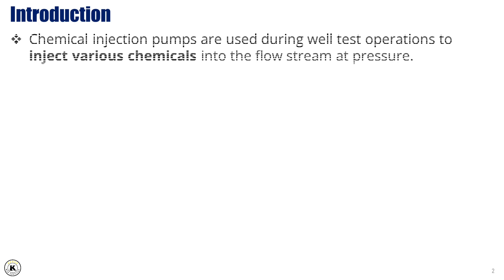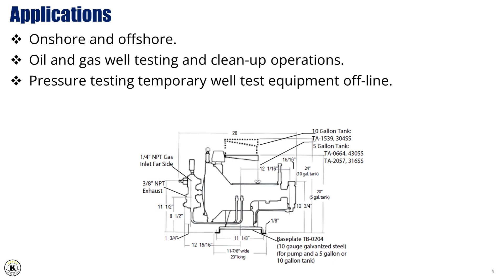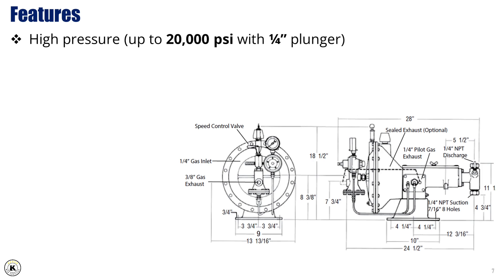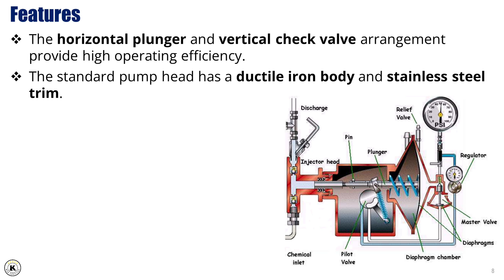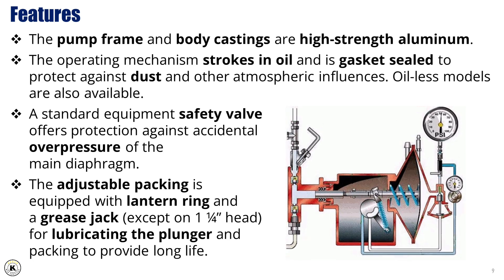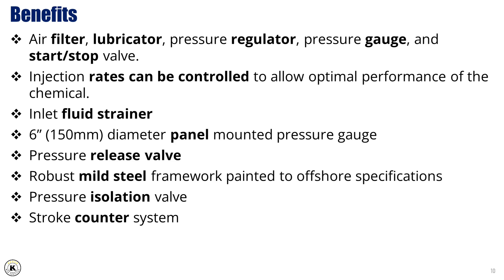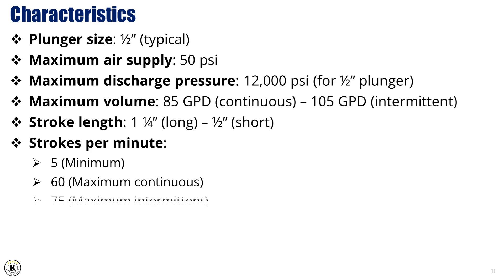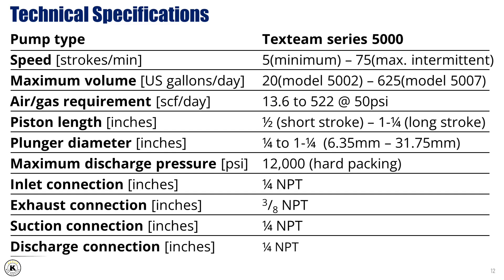SWT - Chemical Injection Pump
This module introduces the Texsteam Chemical Injection Pump, a widely used solution for accurate chemical dosing in well testing and production operations. It covers the applications of the pump, such as injecting corrosion inhibitors, demulsifiers, or scale inhibitors. Learners will explore the features and benefits of the Texsteam pump, including its reliability, precision, and adaptability to various operating conditions. The module also outlines the pump’s key characteristics and reviews its technical specifications, equipping participants with the knowledge needed for proper selection, setup, and use in the field.